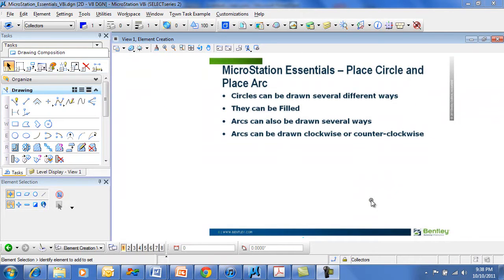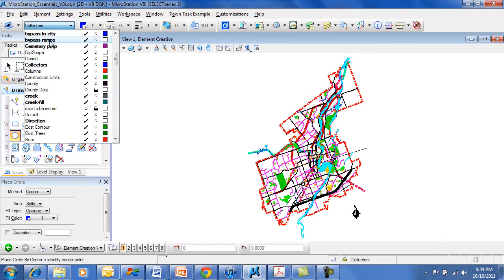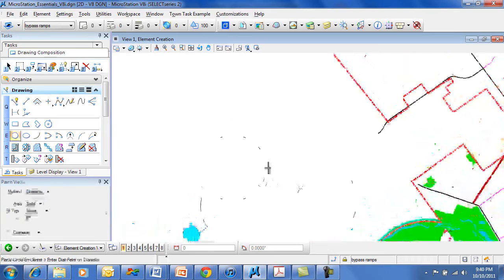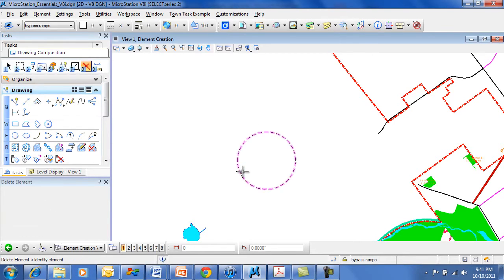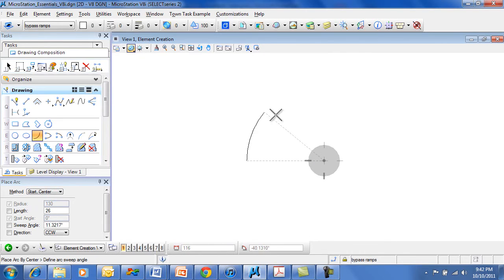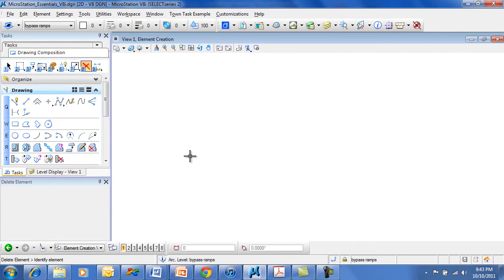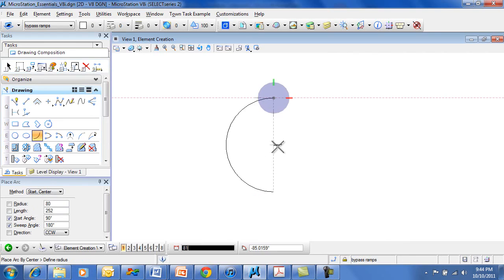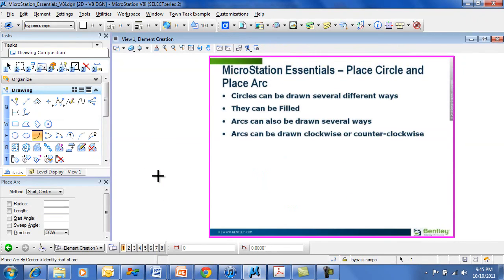MicroStation Essentials Place Circle and Arc